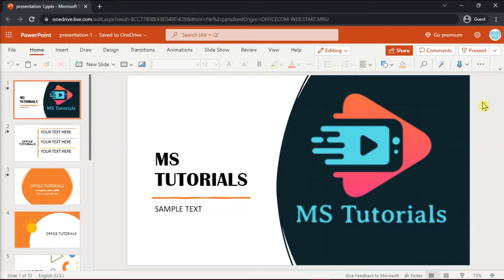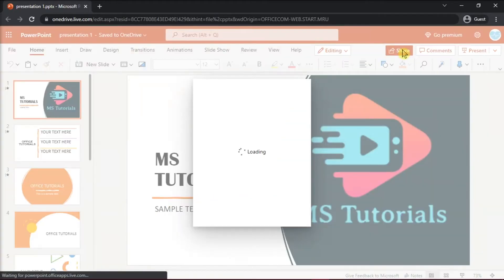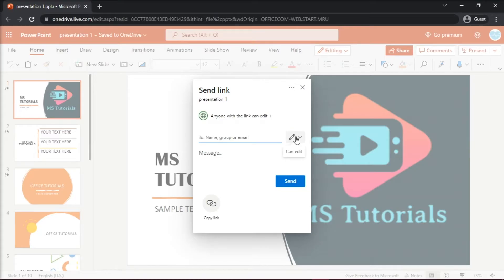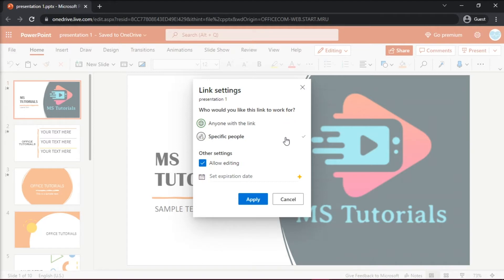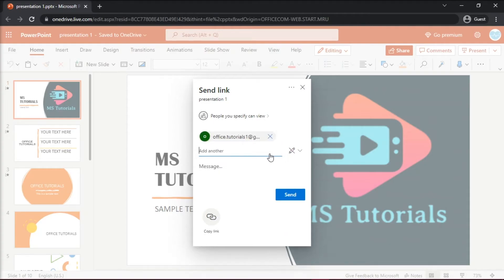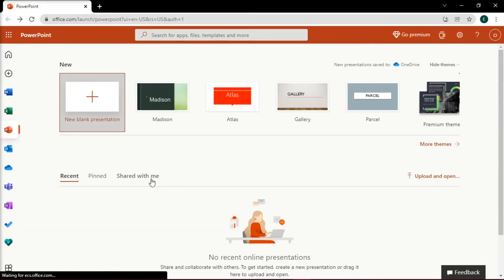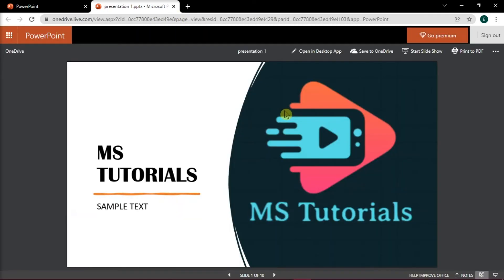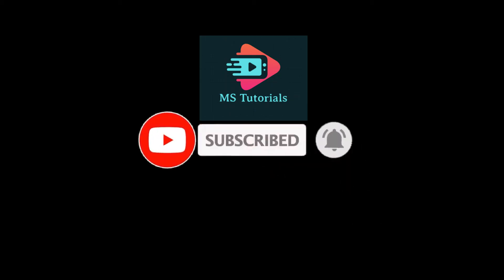[HOW-TO] Share a PowerPoint Link That Opens in Presentation Mode Automatically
--- There may be times you want to share your PowerPoint with someone through SharePoint, and have it so that the presentation automatically opens in Presentation Mode.   Watch how to share the link for Presentation Mode in this step-by-step tutorial. ---